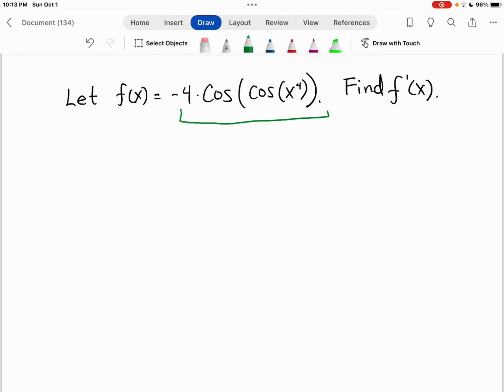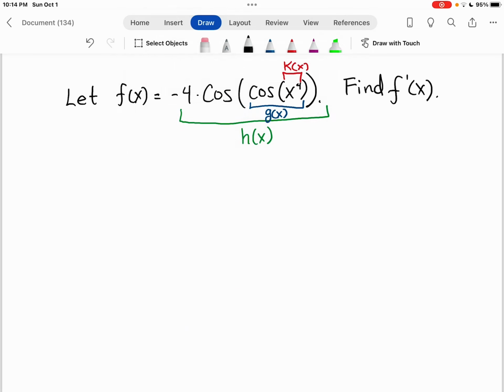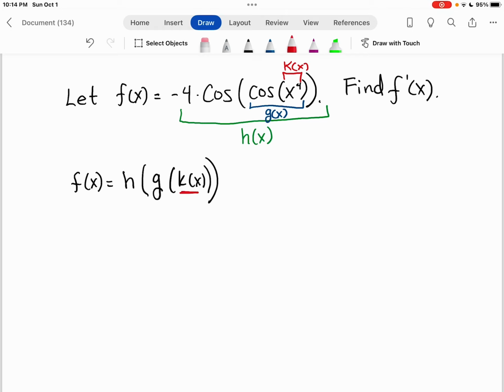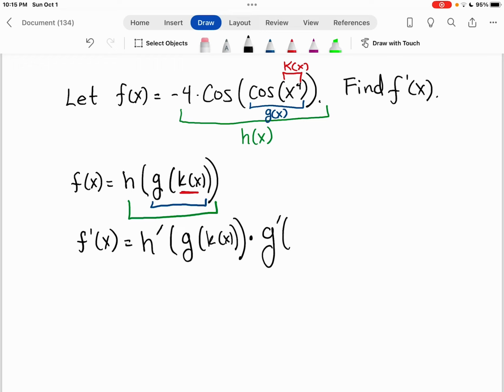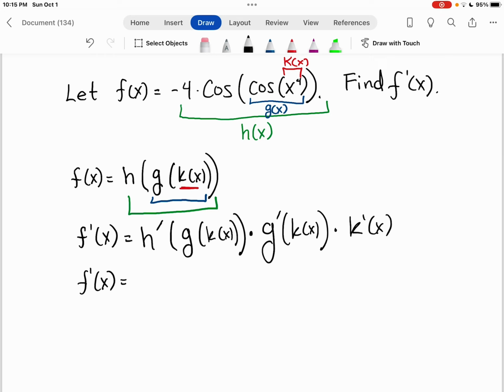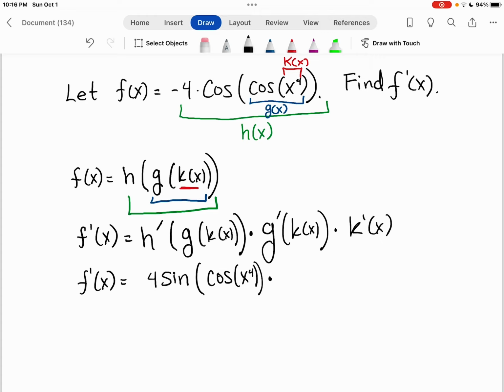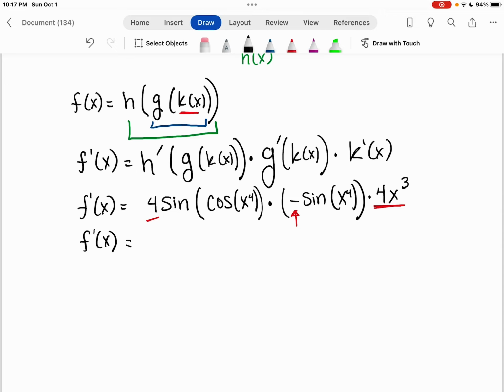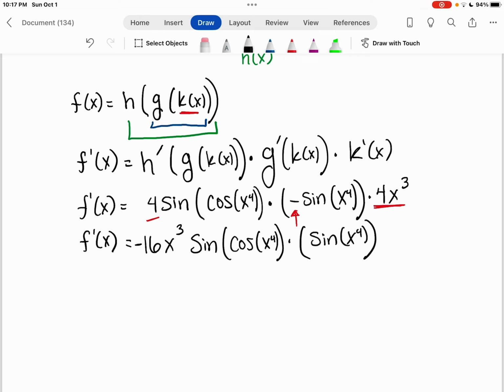Example Using the Chain Rule Twice